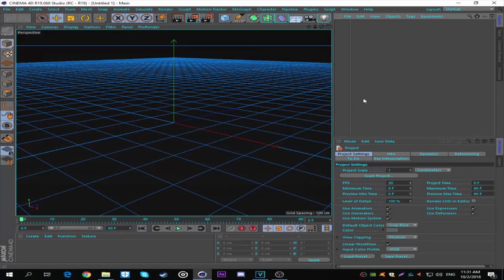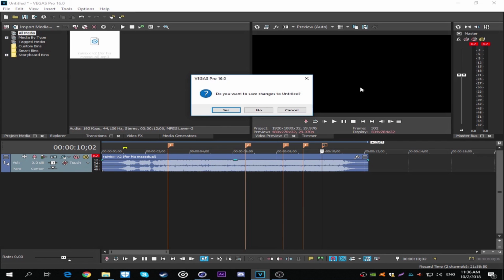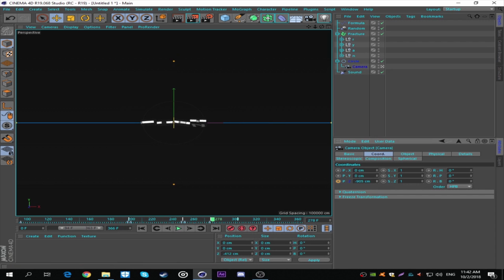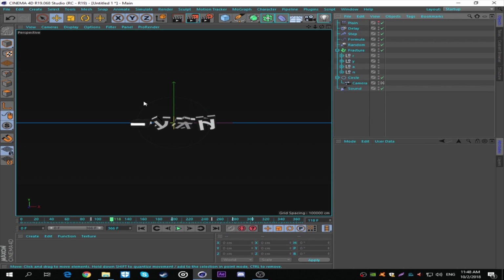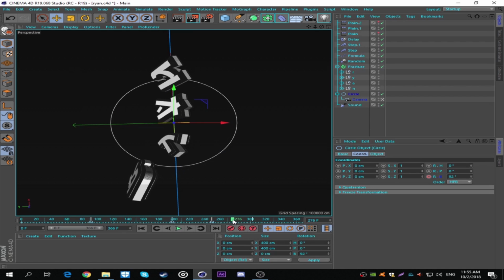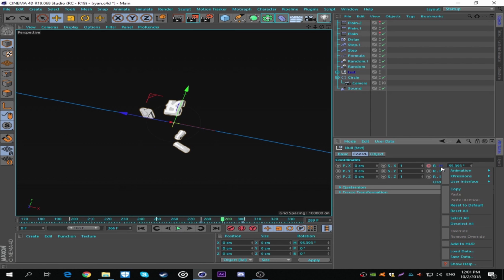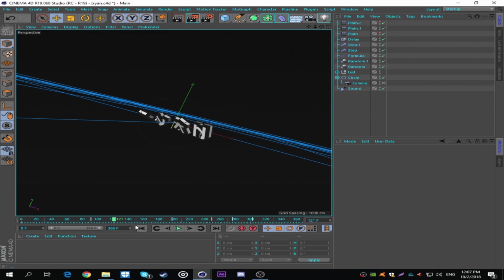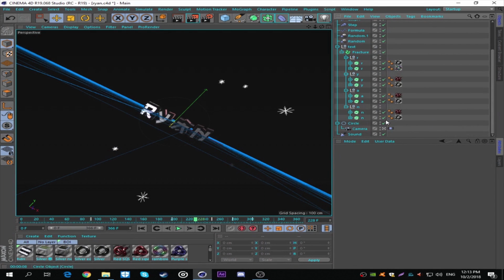[HOT] INTRO TUTORIAL 2018 ~ C4D PART [Read Desc]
So, this is my first time that i made a tutorial so it will not be the best tutorial but i really hope it was helpful for everyone!

Also, i was sick when i recorded the tutorial so you may not understand what i say in several parts.

🅱️→Font: Gang Of three

Under the copyright, Designs and Patents Act 1988, I have full legal permission to prevent you from using any of my work with the exception of payment for my work, if this is violated, I can and will terminate my duplicated work from the channel (or channels) in question.